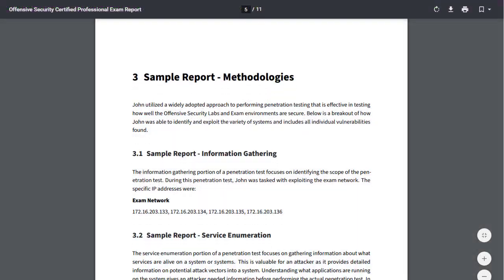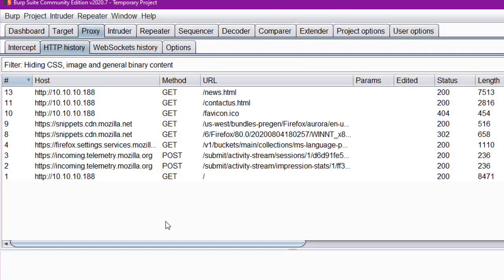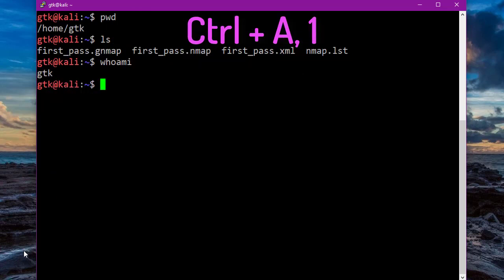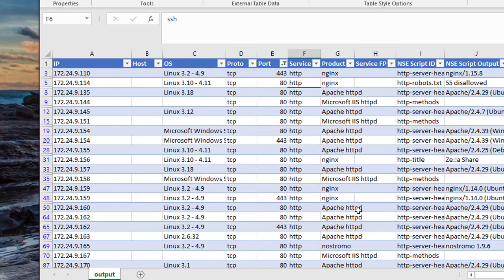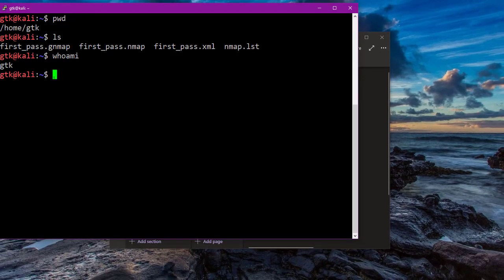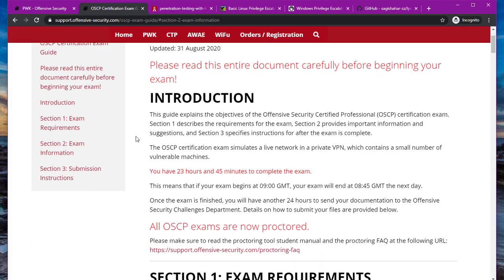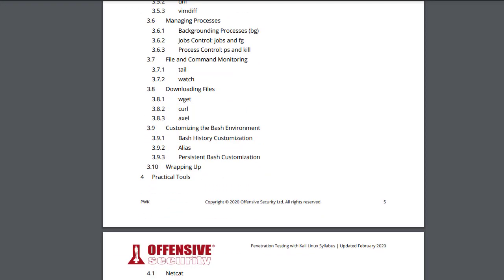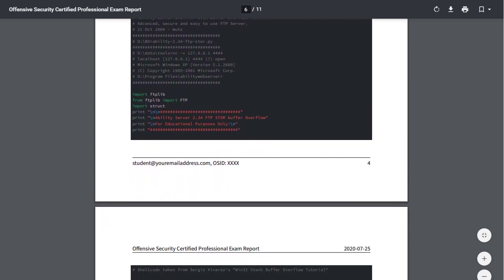Top 10 Tips for Passing Your OSCP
This is a video I've been wanting to make for a very long time. These tips helped me pass my first exam, for both the OSCP and the OSWE. But they'll also help you during your lab time and working on Hack The Box challenges.

--- 1. Setup Your Exam Environment ---
How to Set up SSH Tunneling (Port Forwarding):

--- 2. Learn to use Tmux or Screen ---

--- 3. Organize Your Scan Notes ---
Nmap XML to CSV script:

--- 4. Have a Note Taking Strategy ---
OneNote:

--- 5. Read and Re-read the Rules ---
OSCP Exam Guide:

--- 6. Use a Solid Methodology ---

--- 7. Learn to use Scripting Effectively ---
Shell Scripting Tutorial:

--- 8. Practice Privilege Escalation ---
Basic Linux Privilege Escalation:

--- 9. Spend Most of Your Time in the Lab ---
OffSec Proving Grounds:

--- 10. Build a Report Template ---
Templates in Markdown: